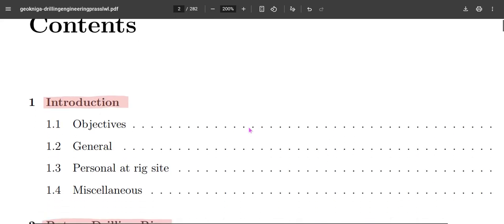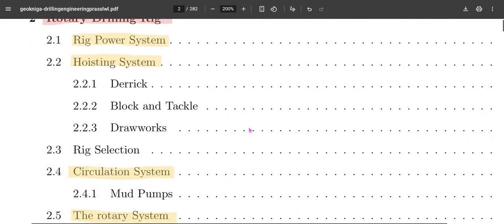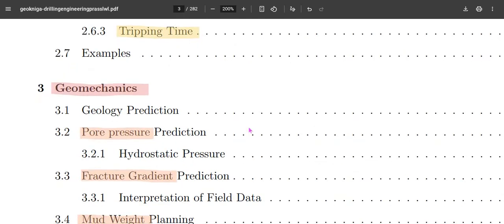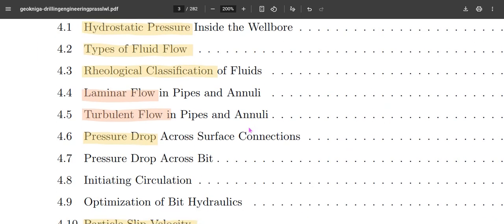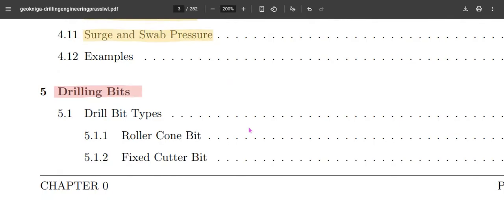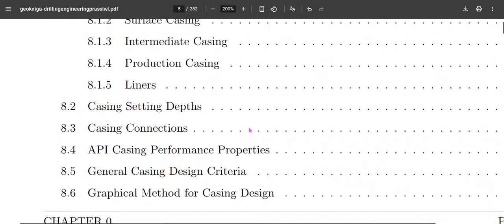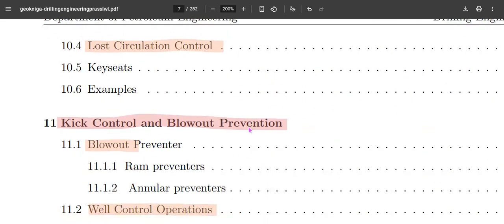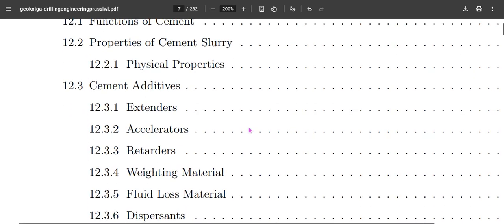Drilling Engineering - I